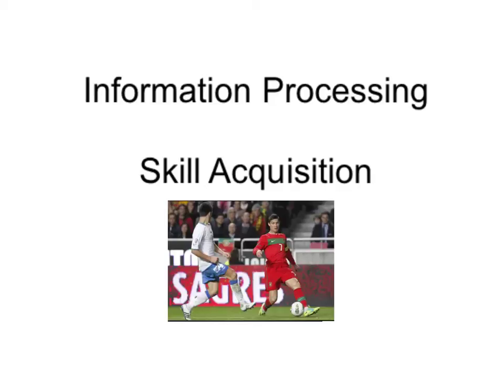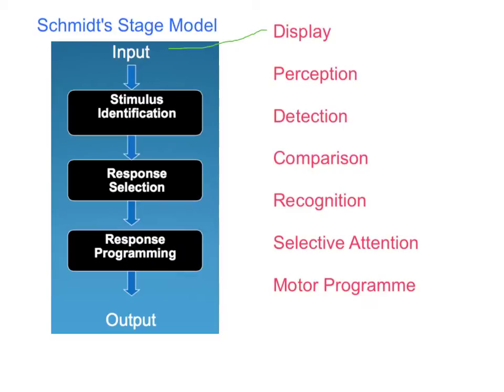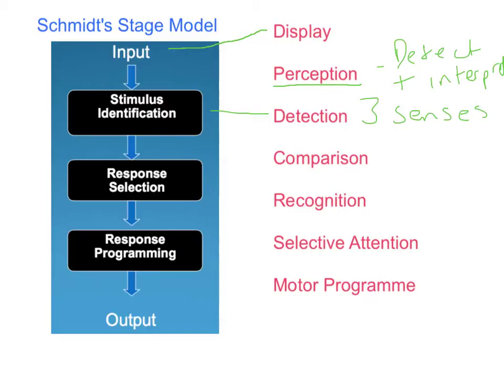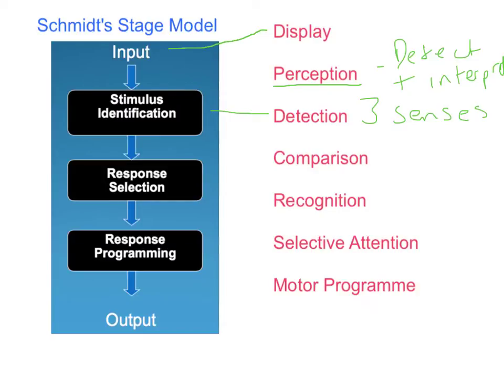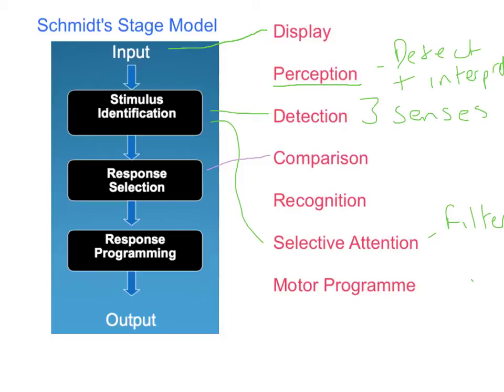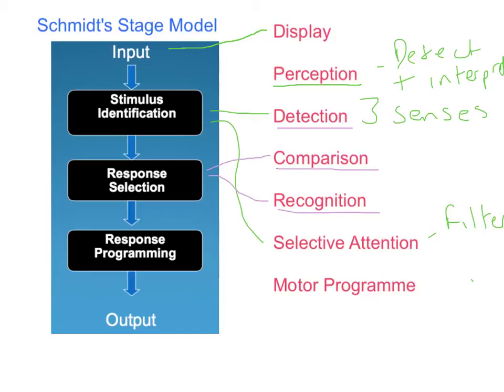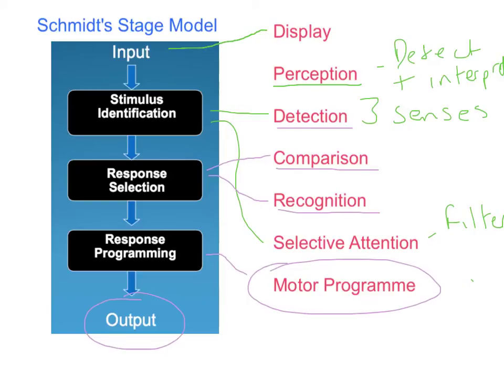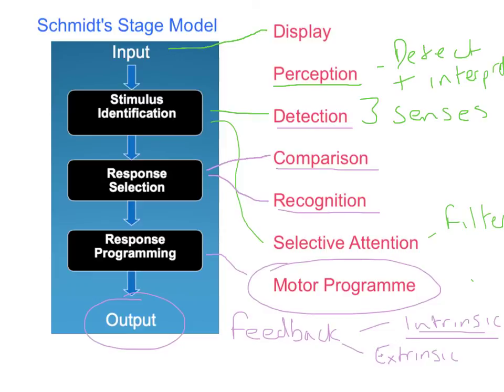AS Information Processing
Schmidt's Model of Information Processing